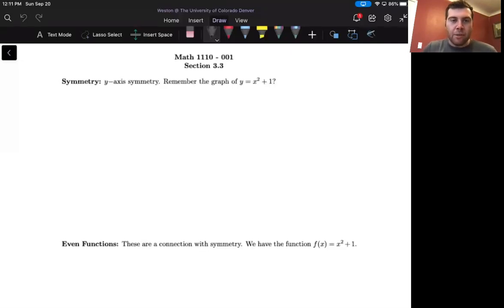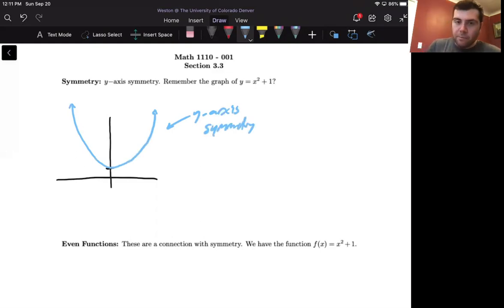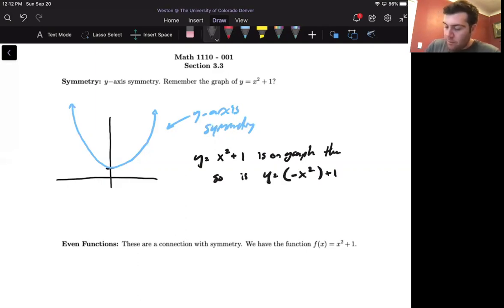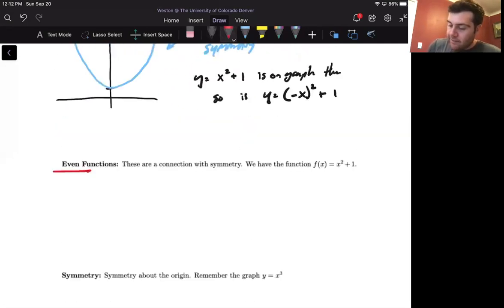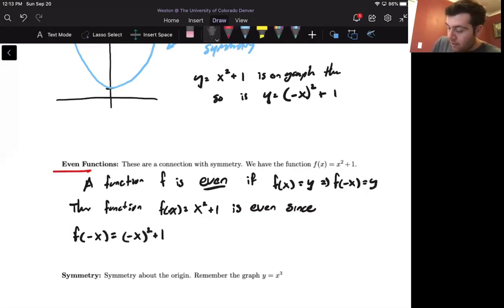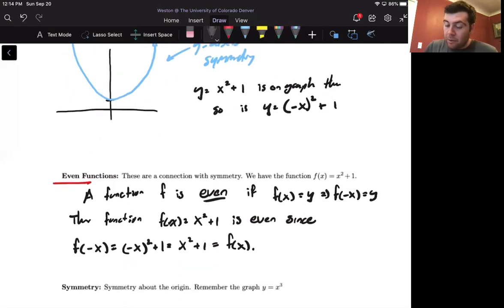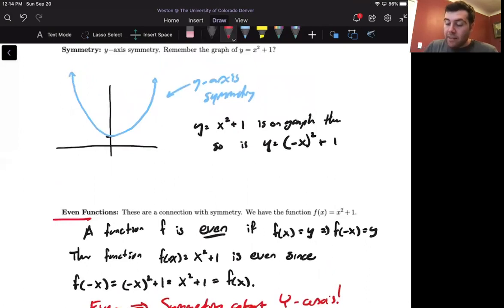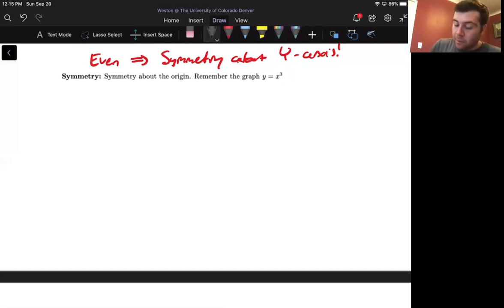Lecture 3.3a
Even functions and half of odd functions